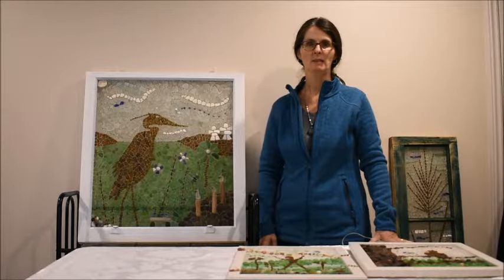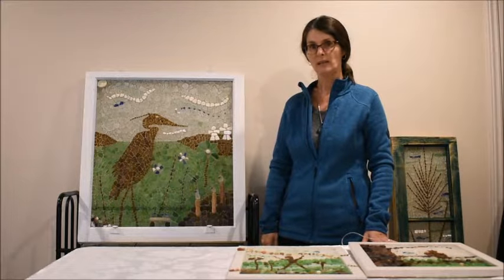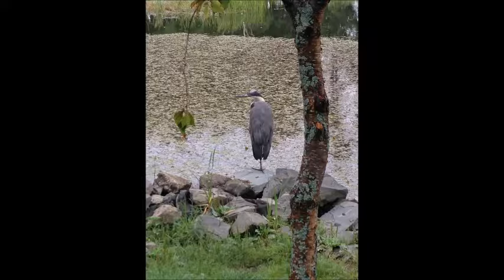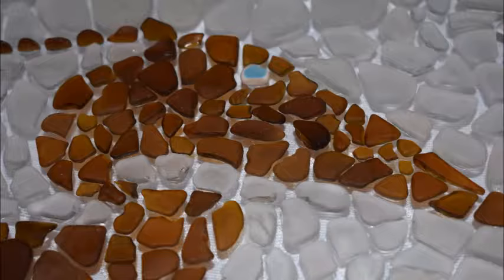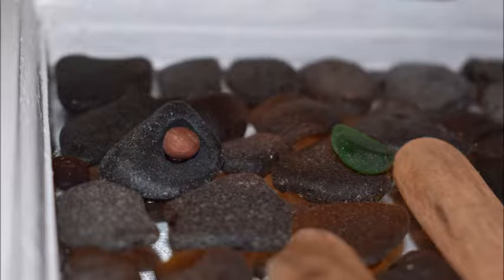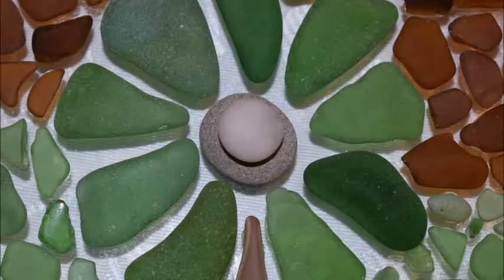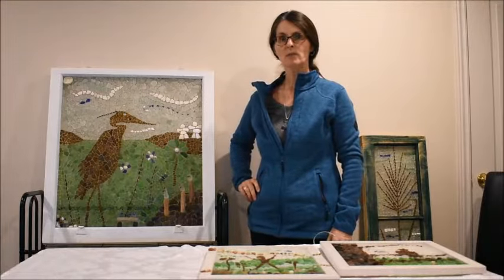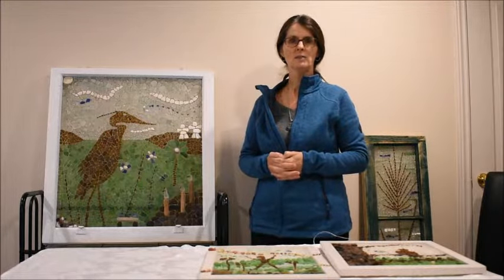Sea Glass Mosaics Silhouettes 2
This is a follow up to my first video about creating silhouettes with sea glass.  In this one, you will be see my Blue Heron, although in this case it is brown - made using brown sea glass.

To see even more sea glass art, read the ramblings of a sea glass obsessed addict, and learn the “how to” of my process, check out my book: Windows to the Past - Creating Sea Glass Mosaic Art.

This video was filmed using a Canon EOS Rebel SL2